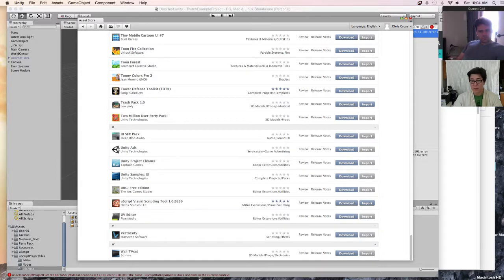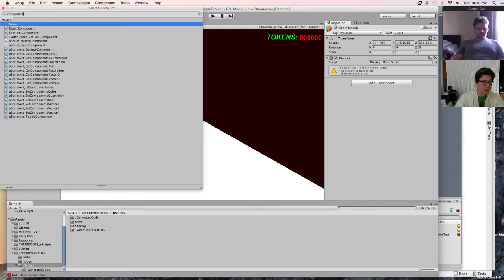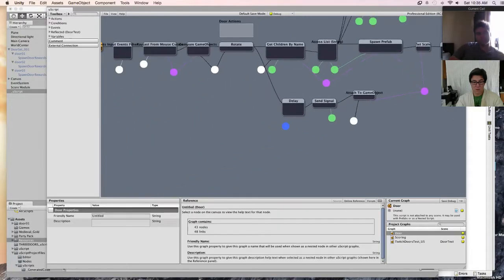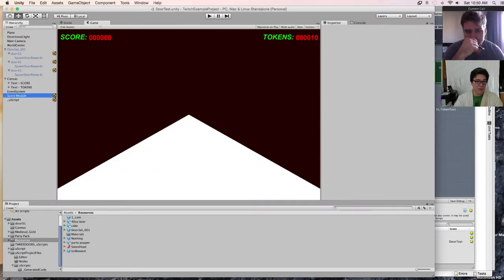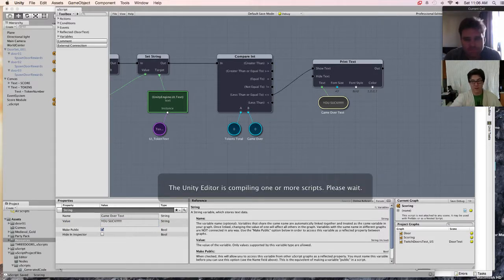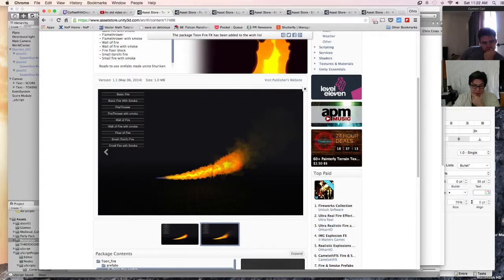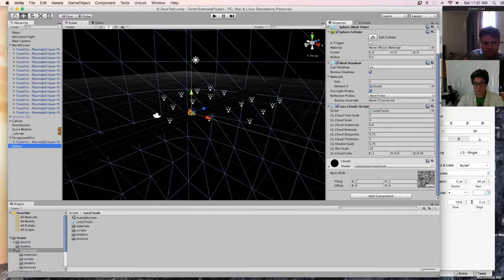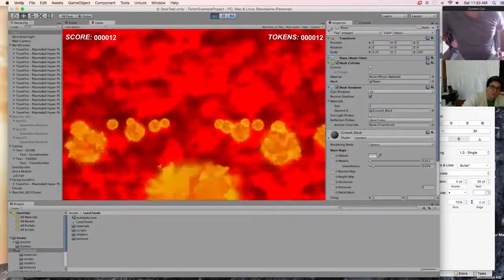Ep. 8 - Unity 5 Upgrade, Three Doors Scoring Pt 2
Reimported uScript to fix compile errors and get back on track. Tidied up Scoring scripts slightly. Added Scoring Penalty and a Game Over event.